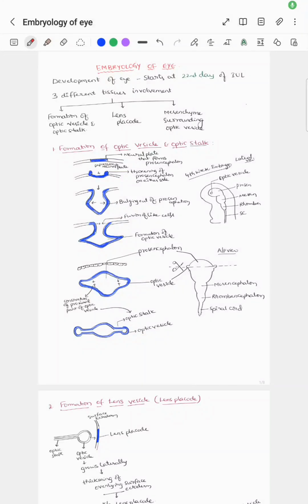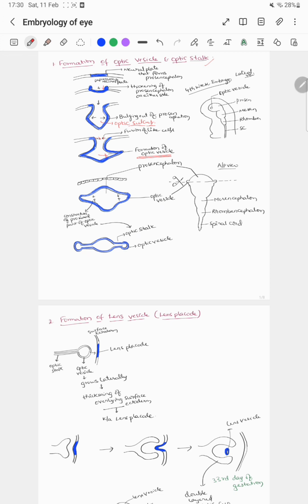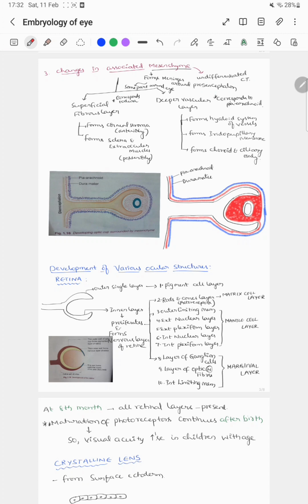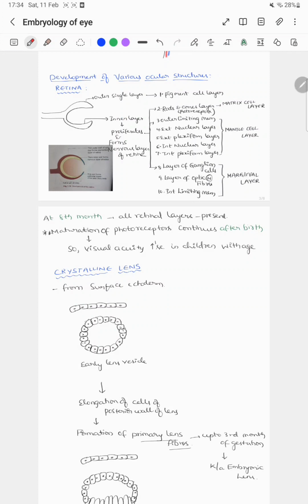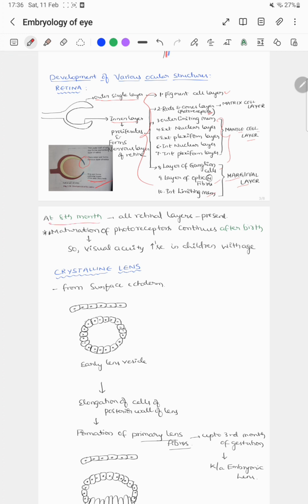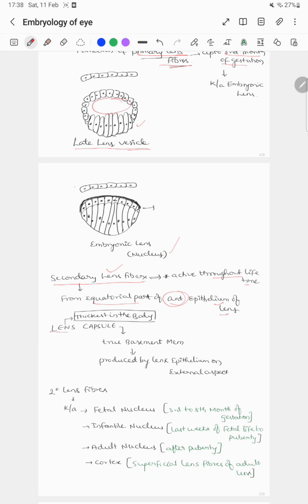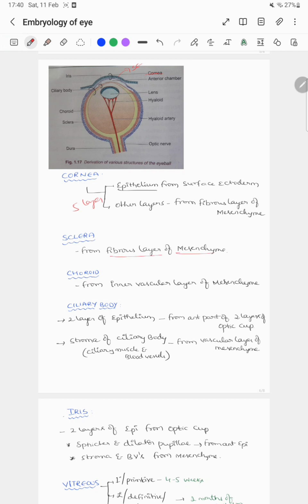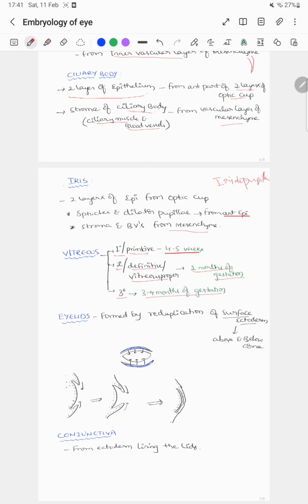embryology of eye